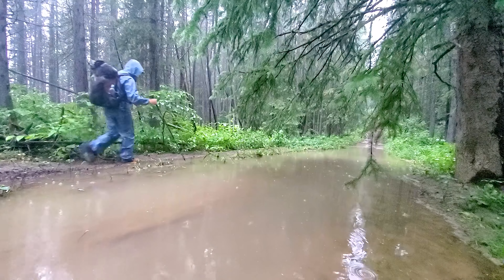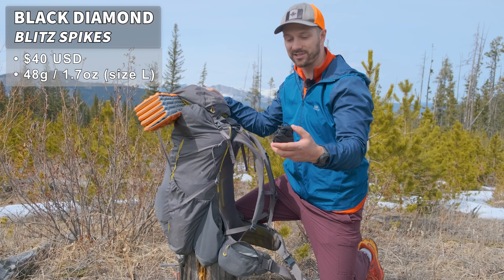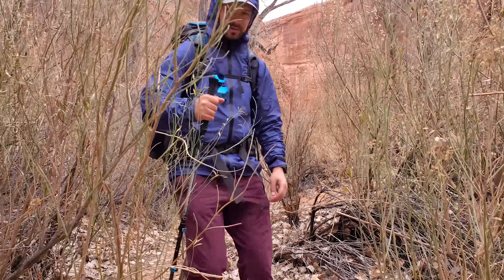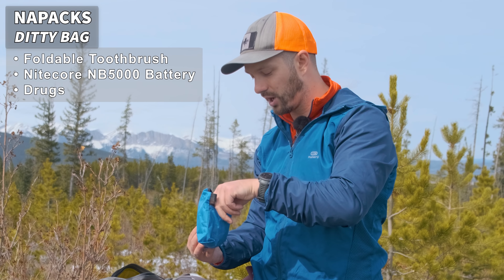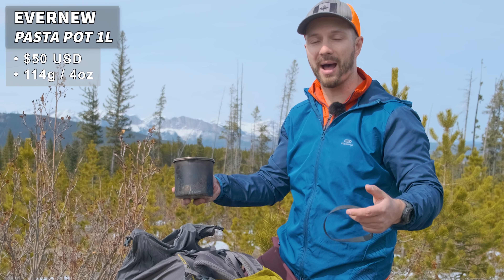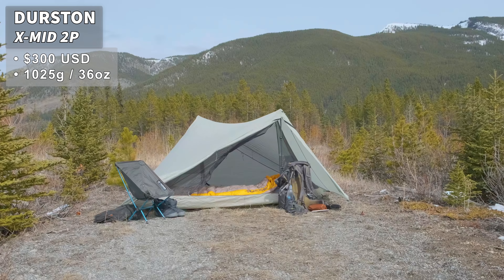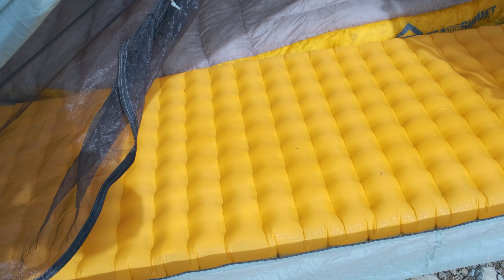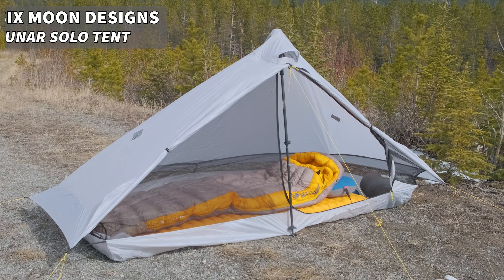2-DAY SPRING BACKPACKING GEAR LOADOUT // Ready for Rain & Cold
👇 GEAR FROM THE VIDEO 👇
Chair Zero
Visp Rain Jacket
Platy Quickdraw Filter
Poopmoji Bag
DigDig Trowel
Wag Bag
Ditty Bag
Folding Toothbrush
Toothpaste Tabs
Nitecore Headlamp
Nitecore Power Bank
Flextail Pump
Bluetooth Thermometer
Switchback Foam Pad
Ursack Bear Bag
Evernew 1L Pot
Pocket Rocket Deluxe Stove
Pink Spoon
Titanium Mug
Bushka's Kitchen Food
Russbe Bag
Nylofume Pack Liner
X-Mid 2P Tent
Lunar Solo Tent
Hammock Gear Tarp
Tensor Sleeping Pad
Hikenture Pillow
S2S Spark IV Sleeping Bag
Katabatic Flex 22 Quilt

👇 CAMP CLOTHING FROM THE VIDEO 👇
MEC Booties
Merino Leggings
Merino Shirt
Fleece Sweater
Fleece Pants
Torrid Apex Jacket
Darn Tough Socks
Merino Toque

👇 HIKING CLOTHING FROM THE VIDEO 👇
Hoka Speedgoat 5 Shoes
Injinji Socks
MEC Mica Pants
OR Vigor 1/4 Zip Shirt
Decathlon Wind Shirt